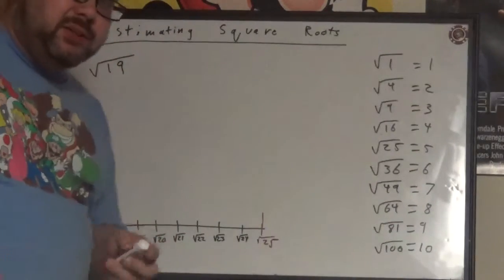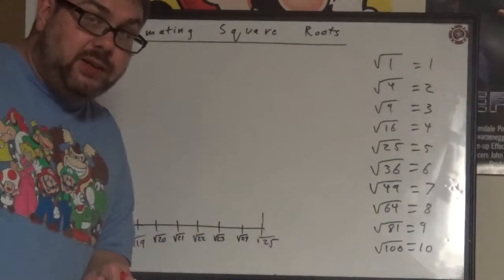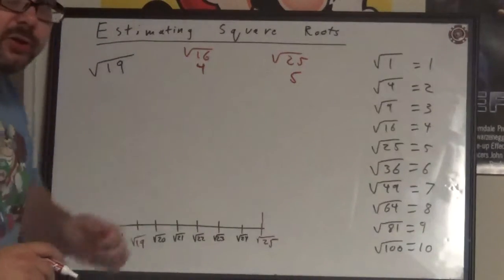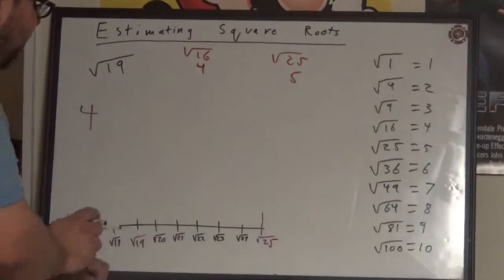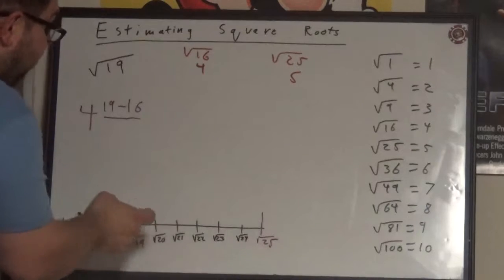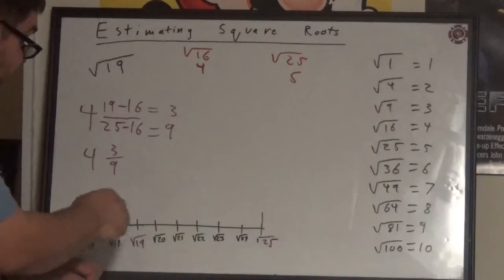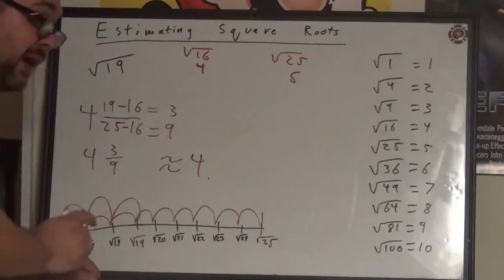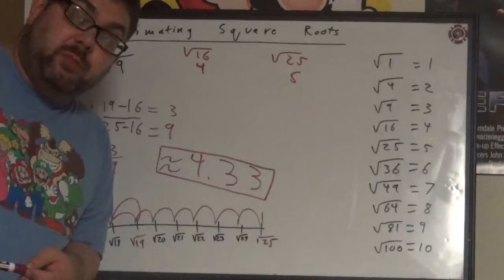Estimating Square Roots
Mr. Coker's Foundations of Algebra lesson 3-3.  I made three misspeaks in the video, but they were all minor and shouldn't affect understanding of the video.  They just made me cringe when I rewatched it. :(